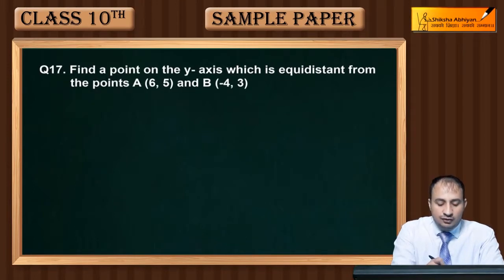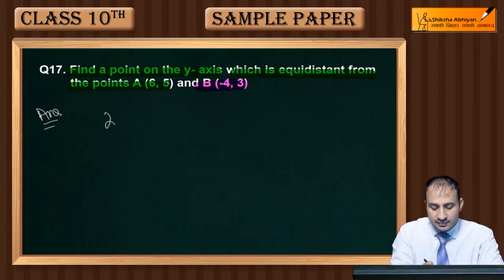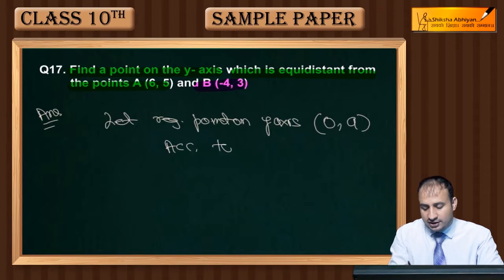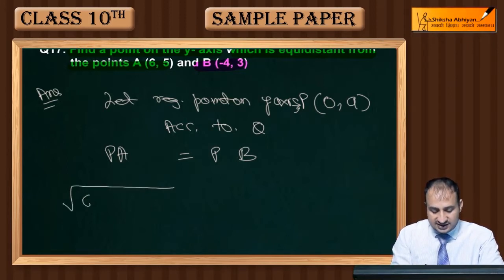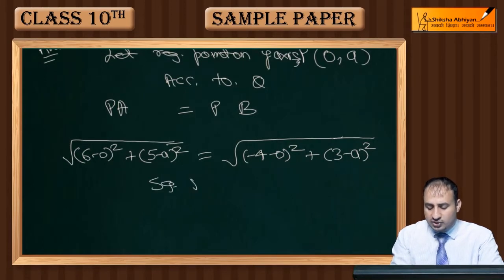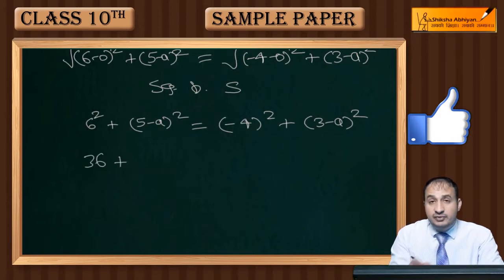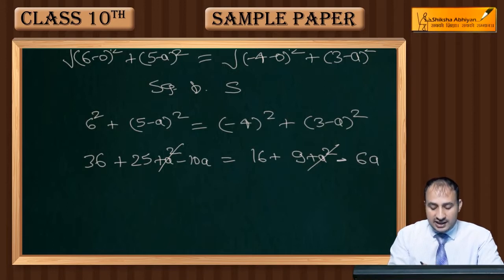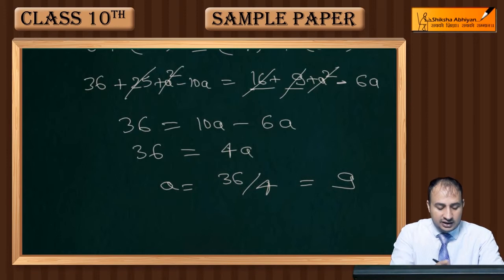Q17 If the point A (2,-4) is equidistant from P (3, 8) andQ (-10,y), then find the value of y.